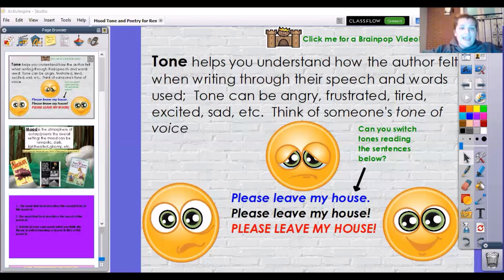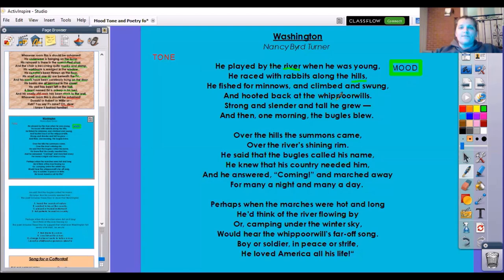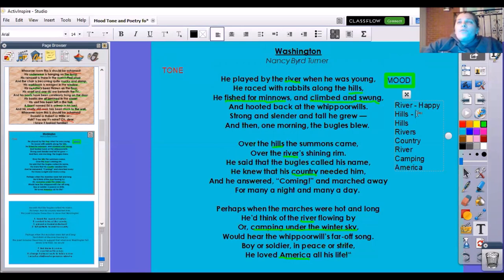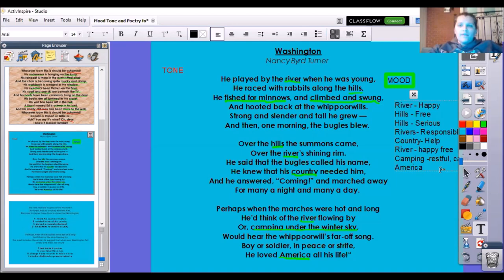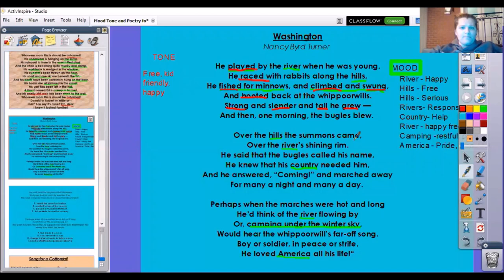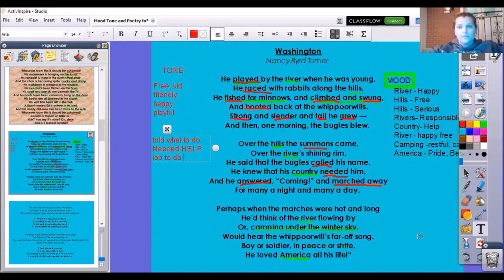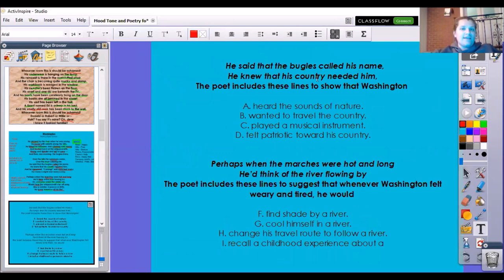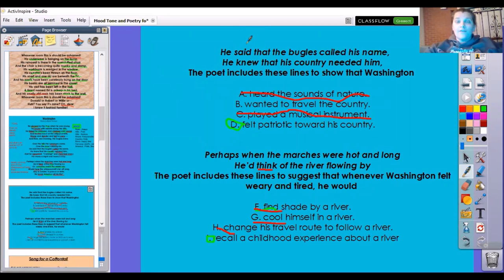Mrs. Chambers Lesson on Tone and Mood with a Poem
Watch Mrs. Chambers teach a lesson about Tone and Mood with a Poem